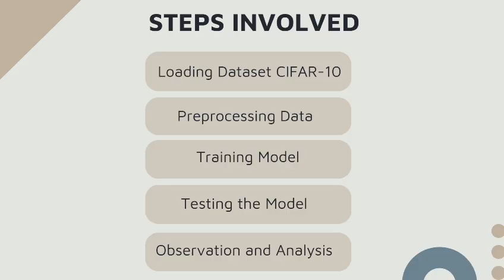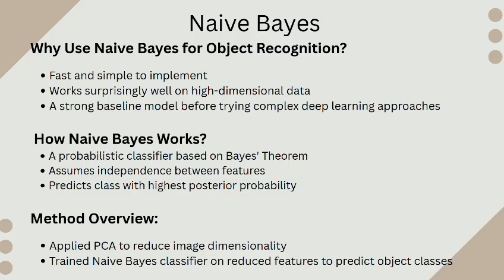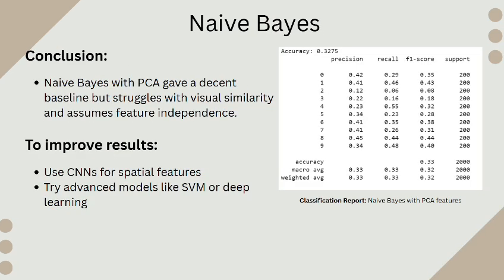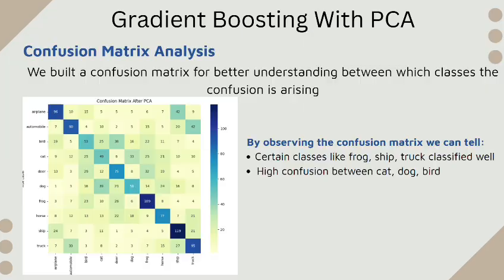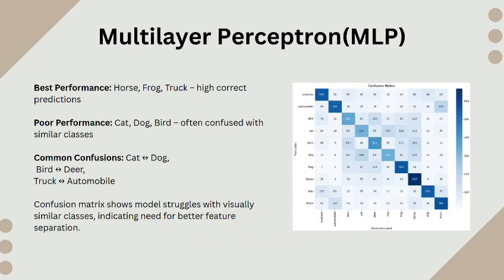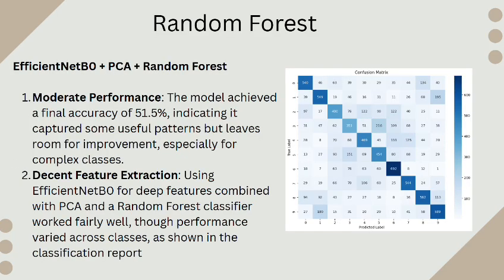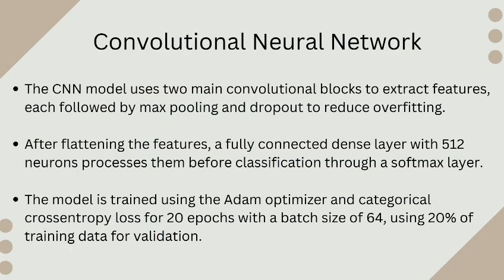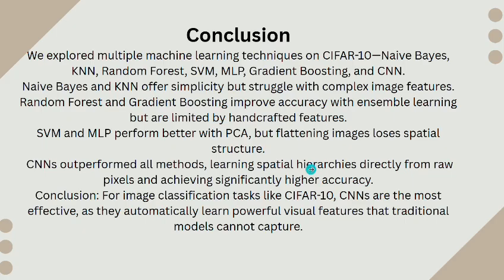Object recognition using CIFAR 10 dataset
Thisprojectexploresobjectrecognitionusingvariousmachinelearningtechniques, includingK-NearestNeighbors
 (KNN),SupportVectorMachines (SVM),RandomForest,NaiveBayes,GradientBoosting,MultilayerPerceptrons
 (MLP),andConvolutionalNeuralNetworks(CNN)ontheCIFAR-10dataset.Weappliedfeatureextractiontechniques
 suchasPrincipalComponentAnalysis(PCA)andHistogramofOrientedGradients(HOG)toimproveclassification
 accuracy.